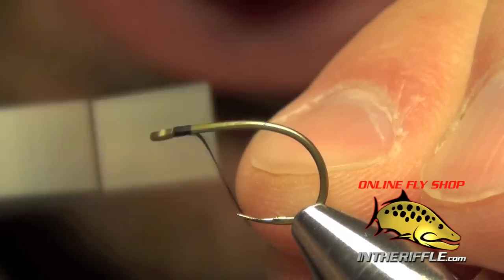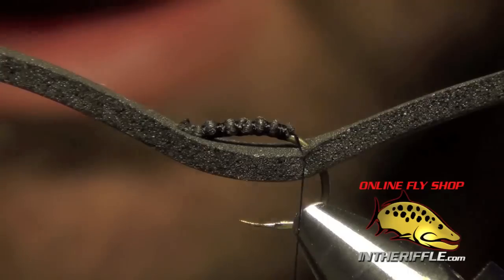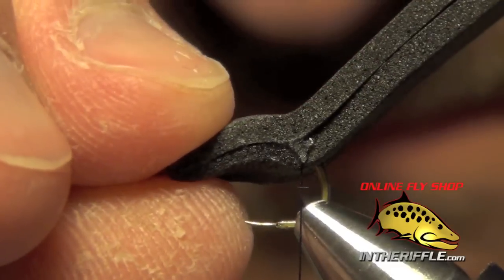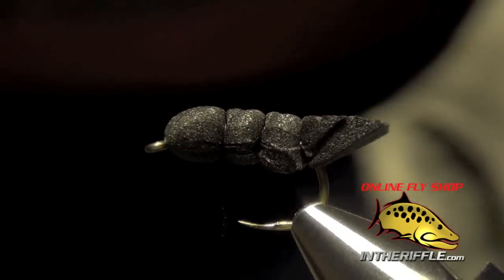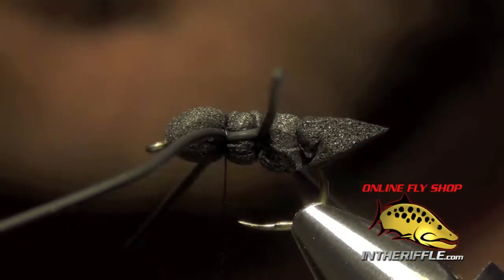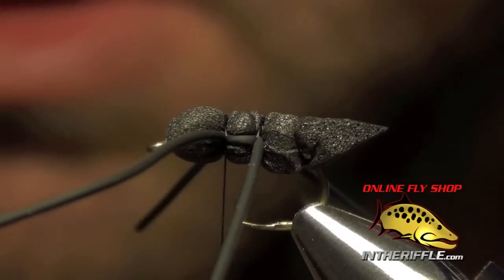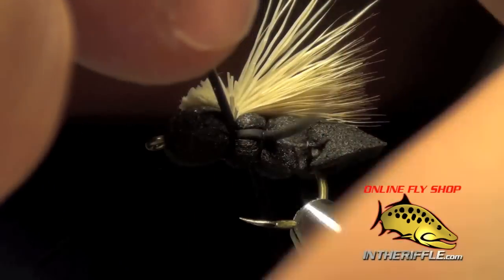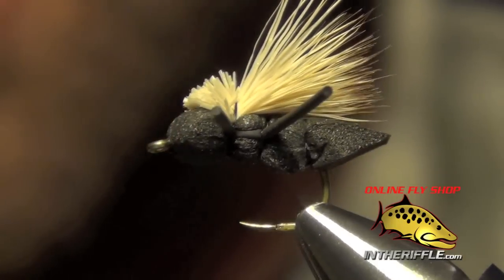Baby Boy Hopper (Cricket) Fly Tying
Baby Boy Hopper Fly Tying Recipe:
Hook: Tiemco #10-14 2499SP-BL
Thread: Black UTC 70
Body: Black 2MM Thin Foam
Wing: Deer Hair or Bleached Elk Hair
Legs: Black Medium Round Rubberlegs
Glue: Brush On ZAP A GAP